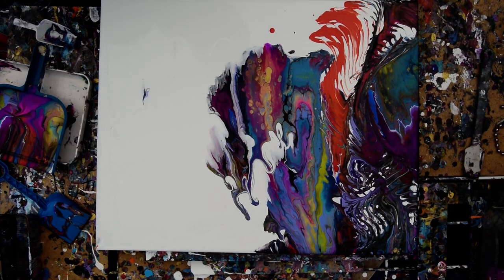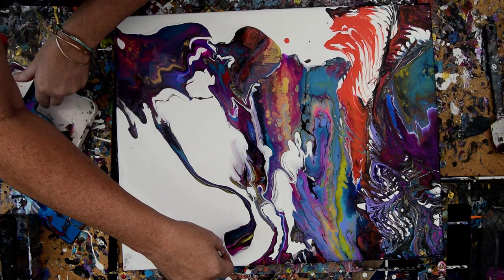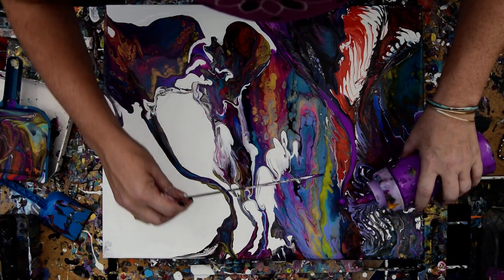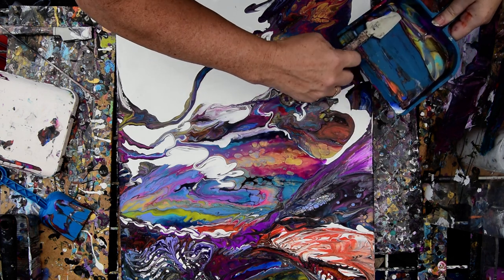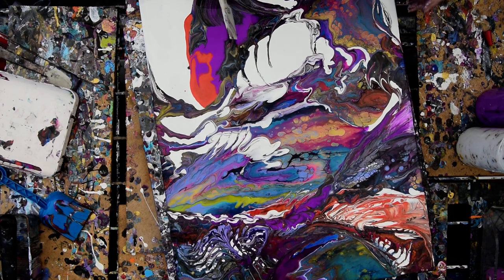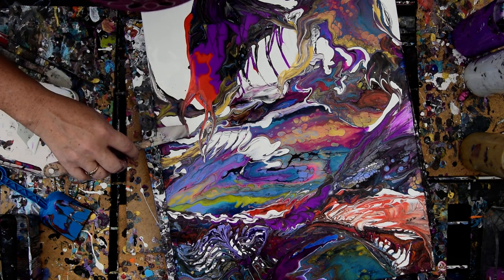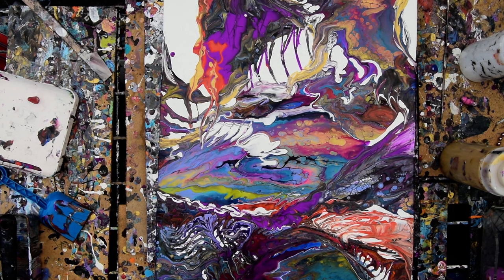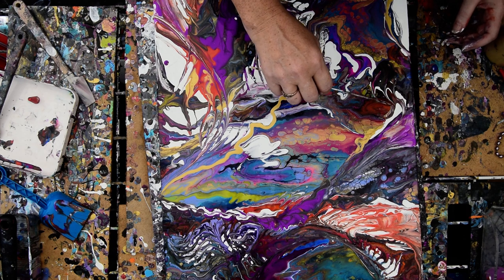#3343 Dustpan, Shovel, Beads & Skewer Part 2 Fluid Acrylics Pouring 9.01.18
I primed an18"x24" stretched canvas with a layer of white paint. All the paints I use are acrylic paints mixed with additives to help them flow more easily. All my colors are stored and mixed in squeeze bottles for ease of use. I added many colors to a small plastic dustpan to use. I remove the combined but not mixed together colors with a small plastic shovel and a small scoop, depositing them onto the canvas in sweeping stripey areas and puddles. I tip the canvas to spread the paint and create patterns. I use beads dipped into the paint and then dragged along and a bamboo skewer to push and pull the colors as well as a small silicone spatula. Along the way, I use a sheet of plastic pressed against the edge of the canvas and as I tip the canvas and the paint rolls to the edge I stop it allows a small amount over the edge, and push the rest back onto the canvas, adding to the patter and saving the paint.
I use a propane torch cautiously, passing it over the surface of the canvas to release any air in the paint that might result in bubbles forming while the artwork dries or leaving pockmarks if left to pop on their own.
Warming the paint will also often encourage patterns to emerge because the paint in combination with the Floetrol used in my pouring mix encourages cells to form.